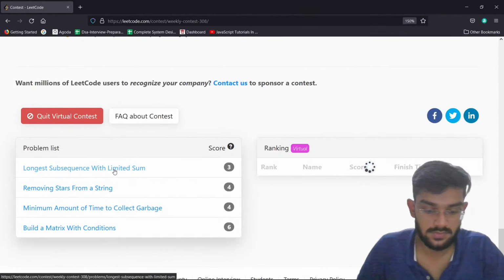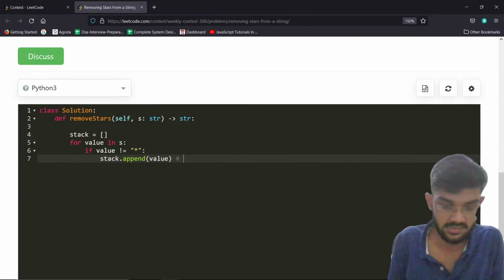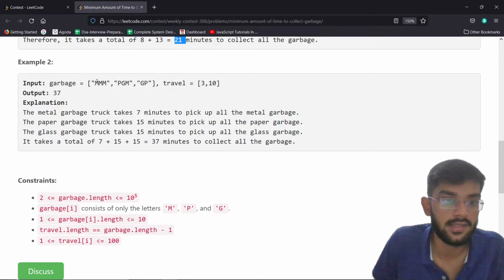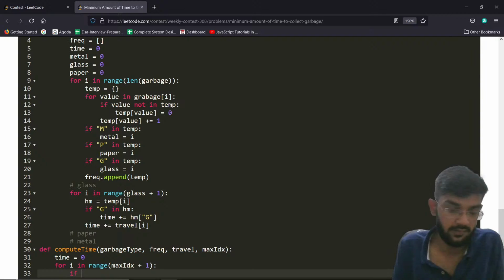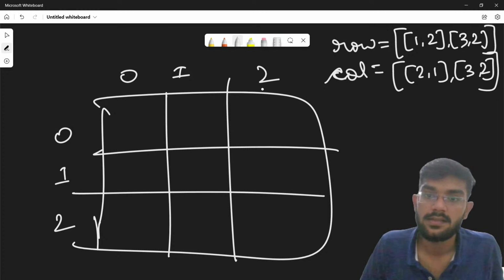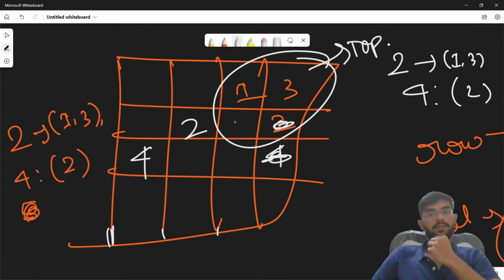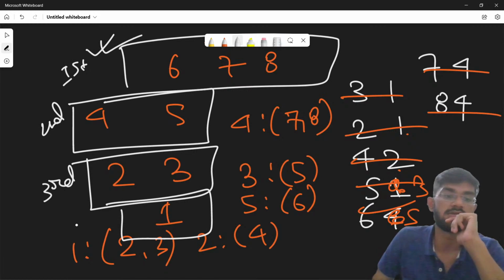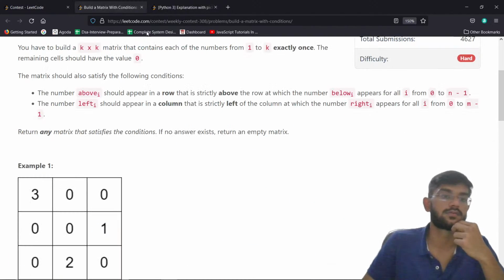Leetcode Weekly Contest 308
Having fun with problems. Also I completed 1 month as a Software Engineer.
Trying the Leetcode Weekly Contest 308. Not a tutorial video.